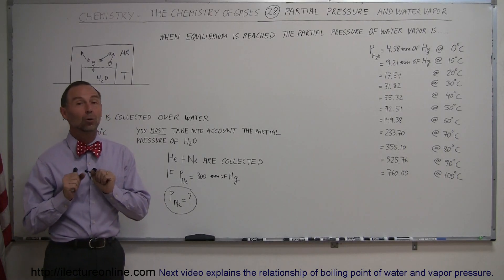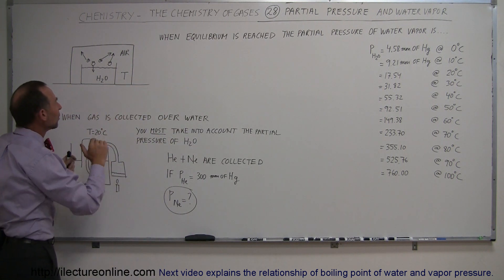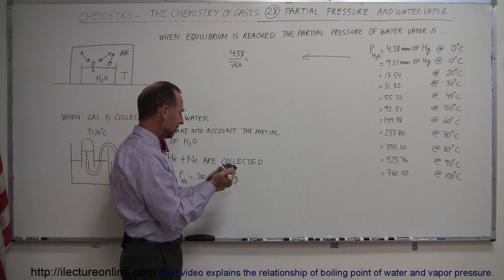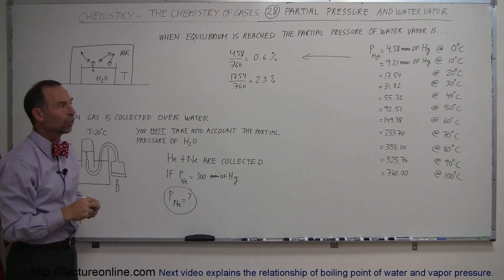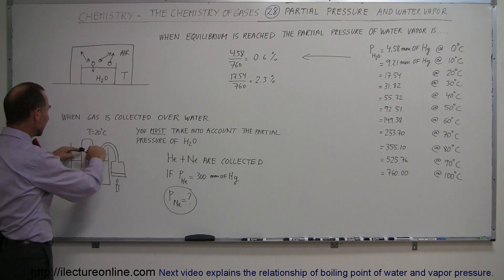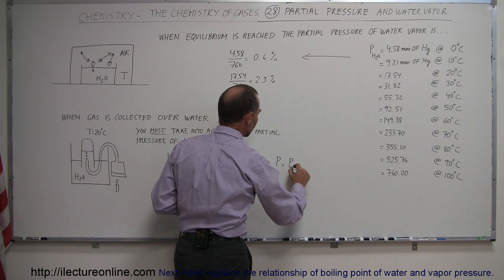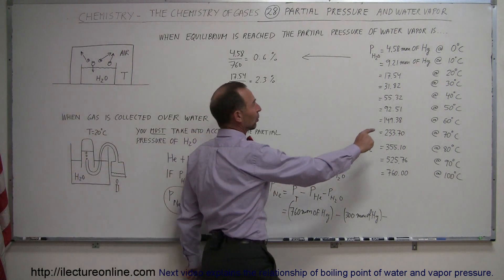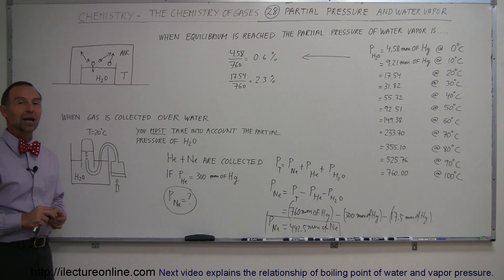Chemistry of Gases (28 of 40) Partial Pressure and Water Vapor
In this video I will show you how to find the partial pressure of neon gas.